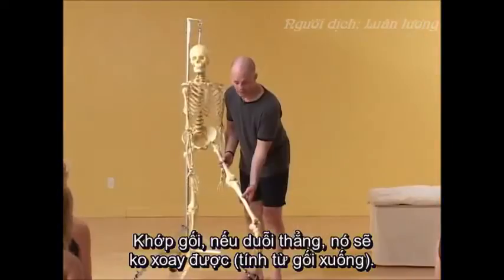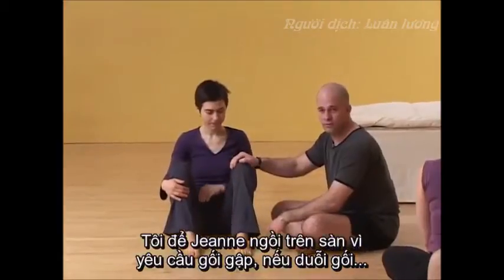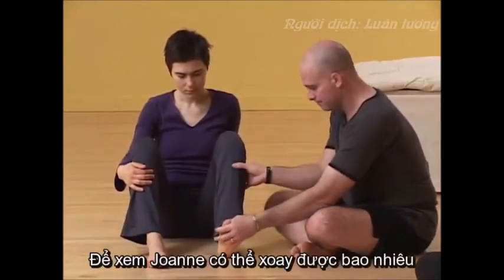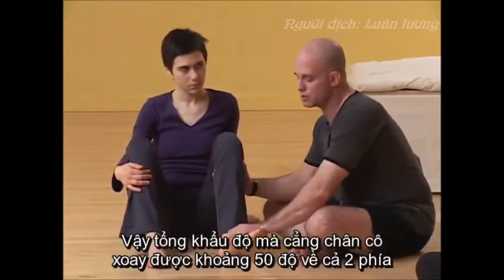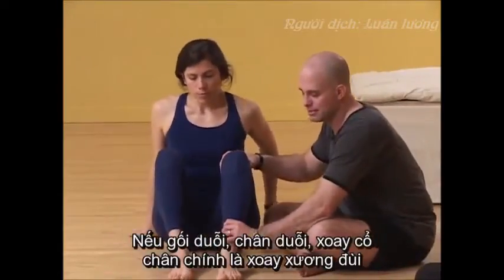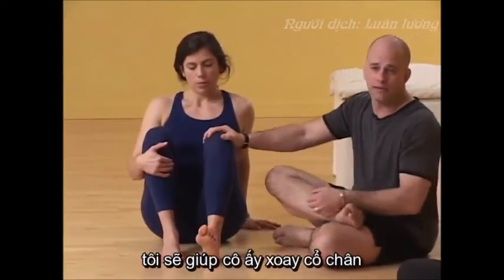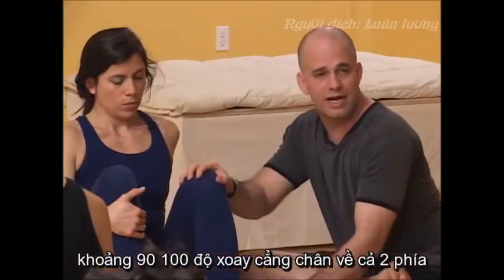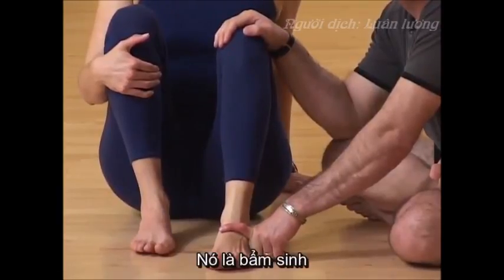Giải phẫu học trong Yoga cùng thầy Paul Grilley | Phần 7: Khớp gối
Clip là phần giới thiệu về cách ứng dụng giải phẫu học trong quá trình luyện tập yoga. Video đi sâu vào phần khớp gối!
Thầy Paul Grilley giải thích hai khái niệm: Sự căng cơ và sự đè nén (của hệ xương). Nắm vững hai khái niệm này sẽ giúp mọi người hiểu rõ giới hạn của bản thân.

LINK VIDEO "NGUYÊN TẮC NỀN TẢNG TRONG LUYỆN TẬP YIN YOGA"